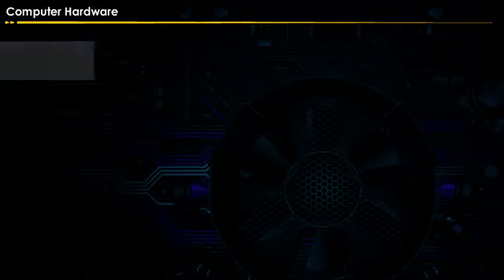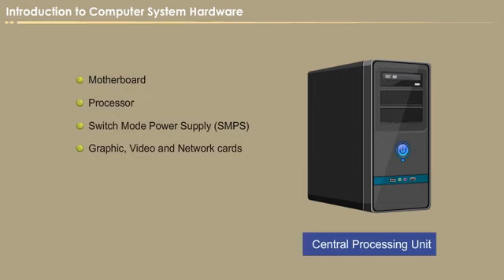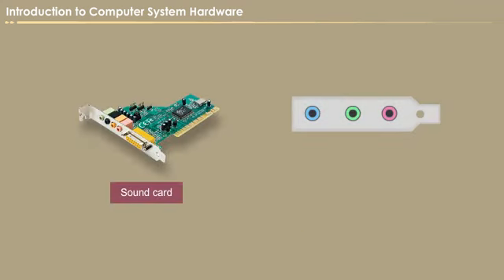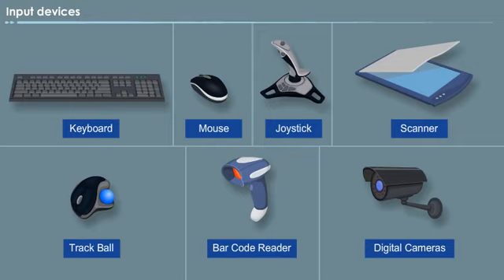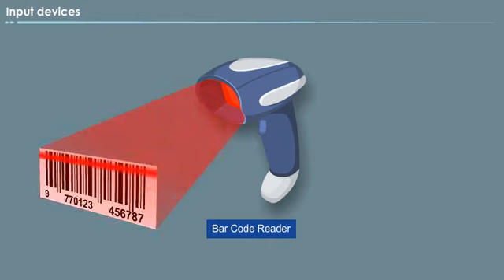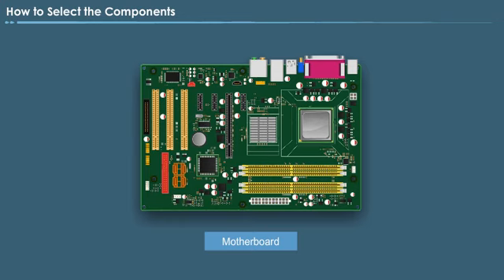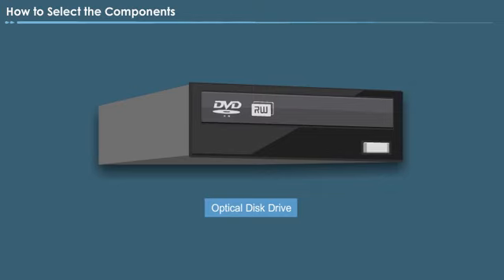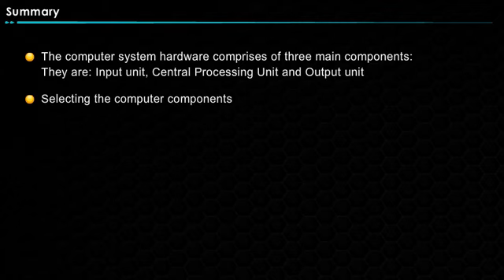Computer System Hardware